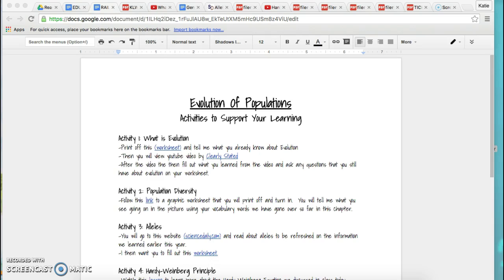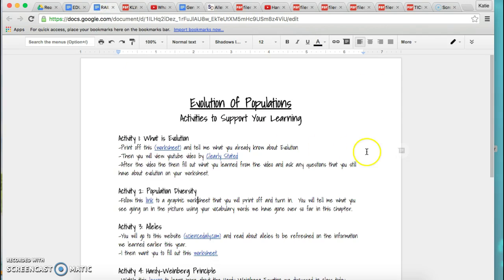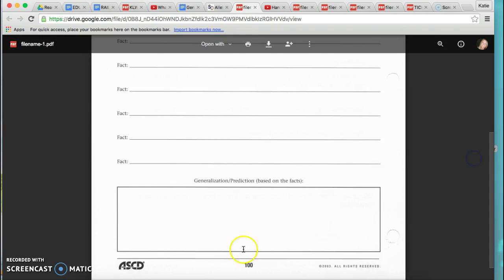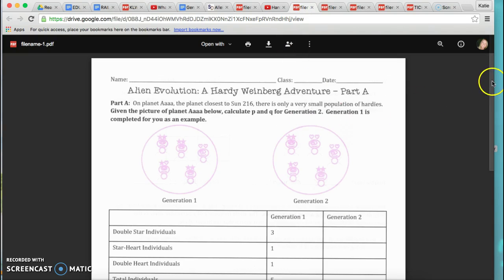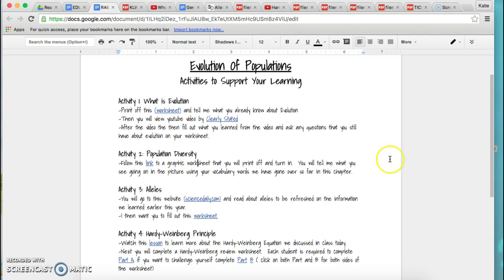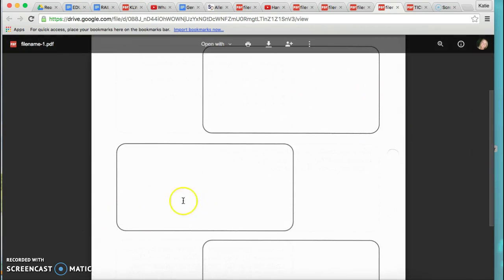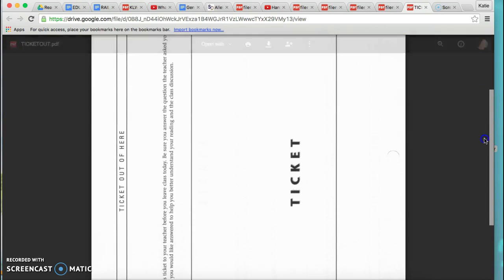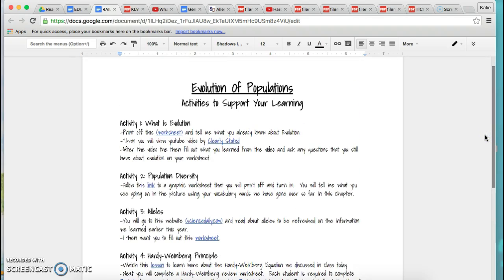Literary Field Trip: Evolution of Populations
This video is about a Literary Field Trip in the content area of Biology and focuses on the Evolution of Populations and a text set to support reading in the content.